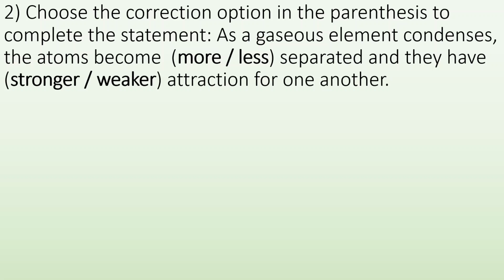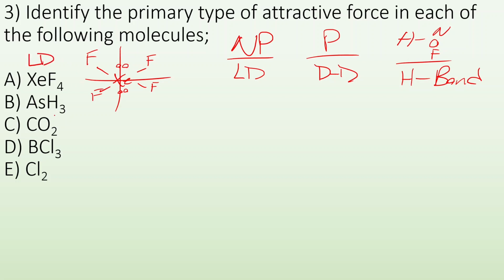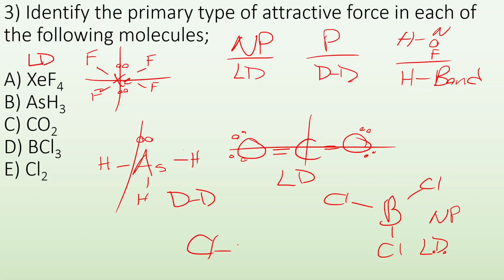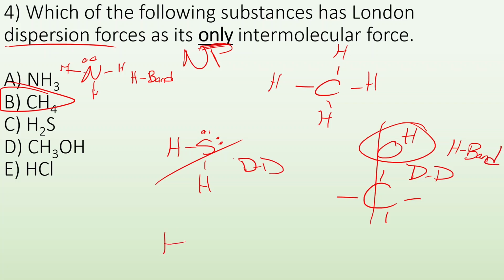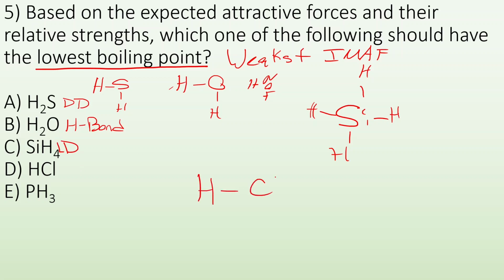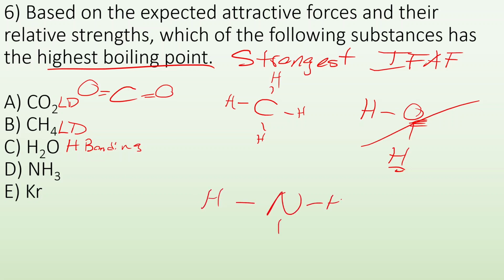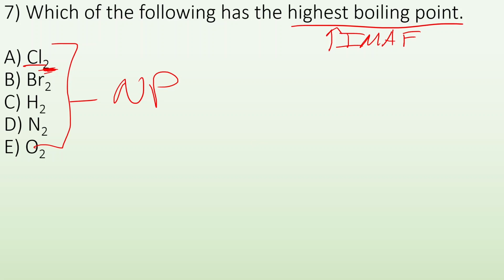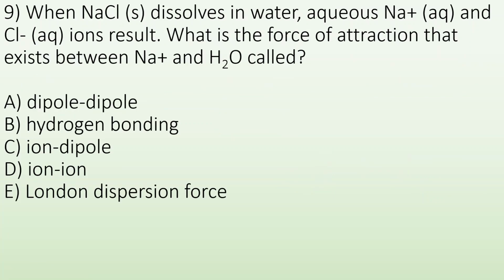11.1+2 Intermolecular Attractive Forces practice problems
Objectives:
Identify the physical differences between liquids and solids.
Compare the different types of intermolecular attractive forces, determine when they would be present and predict their physical properties based on the IMAF present.